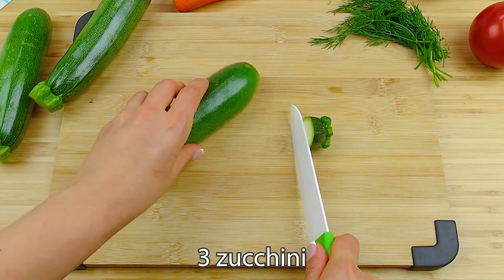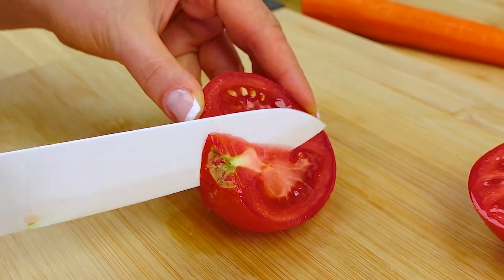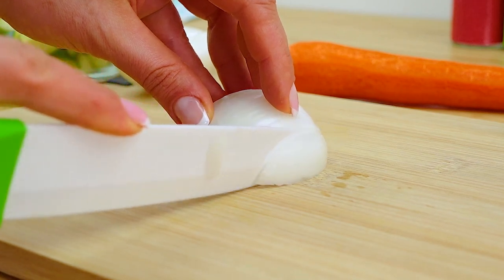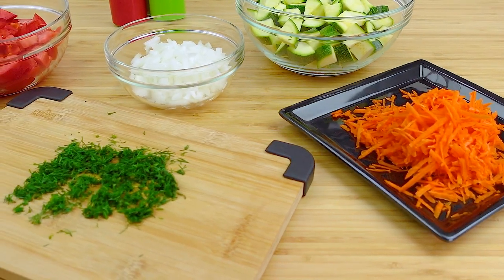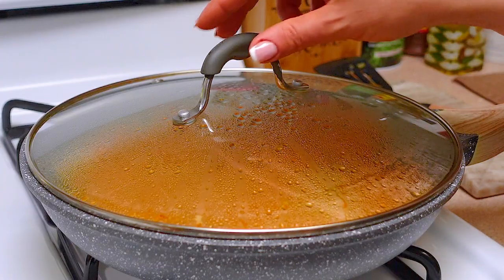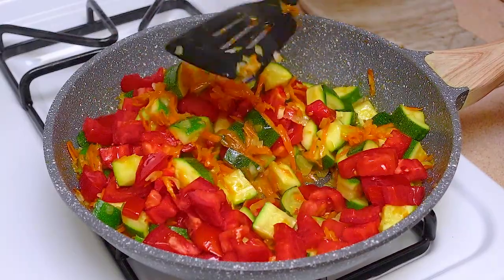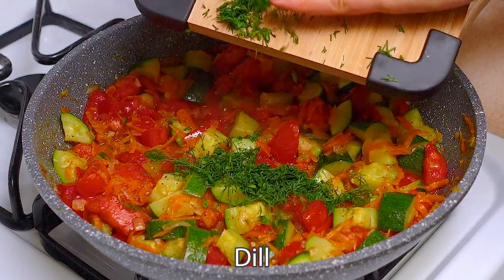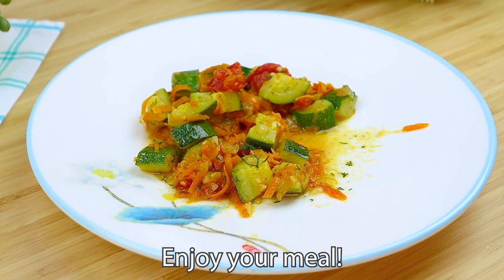3 zucchini, 2 tomatoes, and dinner are ready! Recipe in 10 minutes! Zucchini recipe!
A very tasty and quick dinner recipe in half an hour! 😋 Healthy and tasty food! Useful and delicious! Only 3 zucchini, 2 tomatoes! The dish is very light, it can be eaten in the evening and for those who are on a diet! These zucchini are quick and easy to make! 🥒 A quick zucchini recipe! It's delicious and healthy! The zucchini dish is very tender and fragrant! 👩‍🍳 Can be served as a side dish or as an independent dish. Zucchini, tomatoes and a healthy dinner for the whole family is ready! This is a very quick dinner recipe that your loved ones will love! 🤗 Recipes for zucchini when there is no time, but you need tasty and fast! Recipe for zucchini with tomatoes! Ideal for diets! Healthy food and healthy recipes on my channel almost every day! Try this recipe and write your impression of this dish in the comments! Bon appetit and have a nice day!!! 💐❤️
Recipe and ingredients:
3 zucchini.
2 tomatoes.
1 onion.
1 carrot. Dill.
sunflower oil.
Mix.
Cook for 5 minutes over medium heat.
Mix everything and cover.
Cook for 15 minutes, stirring occasionally.
Salt. Black pepper.
Dried Garlic. Dill.
Cover and cook another 5 minutes.
Enjoy your meal!
Thank you friends for watching my channel!
This will help a lot to promote my channel.
Please click LIKE 👍 under the video and write a comment ✍️ or just SMILEY 😀.
It won't be difficult for you, but I'm very happy!
And I will continue to delight you with good recipes.